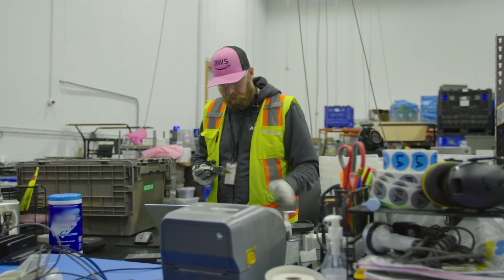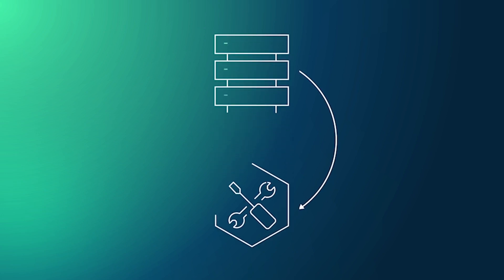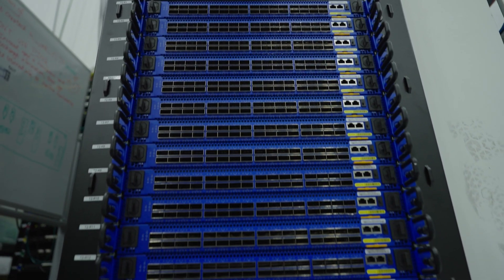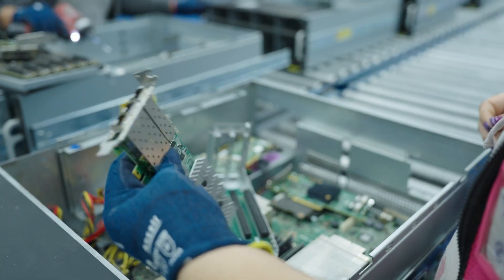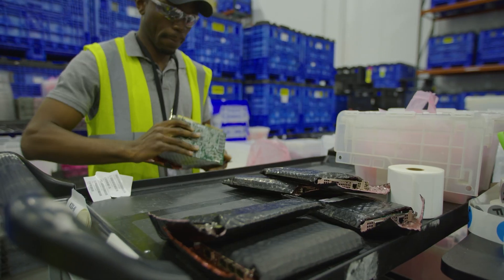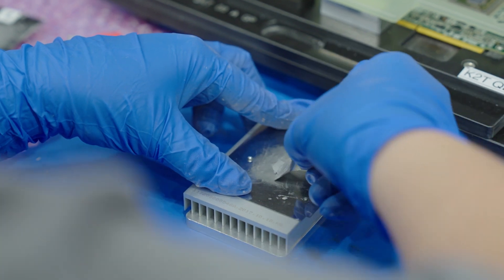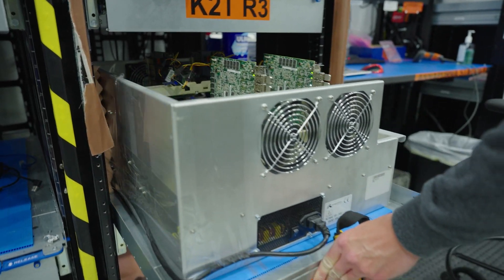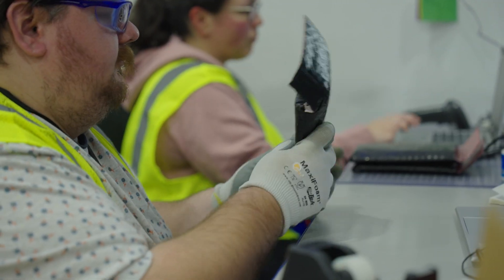Inside the AWS Lab Where Retired Data Center Hardware Gets a Second Chance | Amazon Web Services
To extend the useful life of data center hardware, Amazon Web Services (AWS) sends all functional, sanitized, retired server racks and components to its reverse logistics hubs. There, server racks are securely demanufactured and components are repaired and tested for reuse in our data centers.

The program supports AWS’s path to reaching net-zero carbon by 2040, as part of The Climate Pledge. AWS is embracing three circular economy principles for our server racks by designing for reusability, keeping equipment operating efficiently, and recovering value from securely decommissioned equipment through reuse, repair, and recycling. This allows AWS to keep resources at their highest value for as long as possible, avoiding waste generation from our global operations and reducing the use of raw materials and carbon emissions across our supply chain.